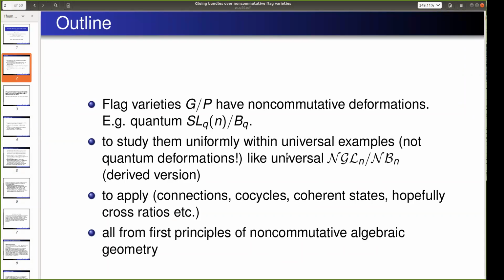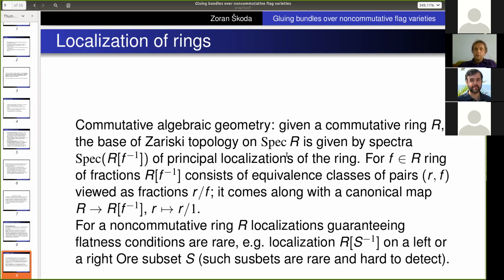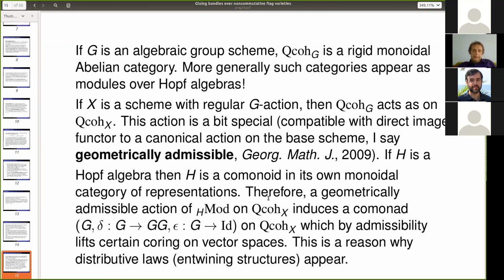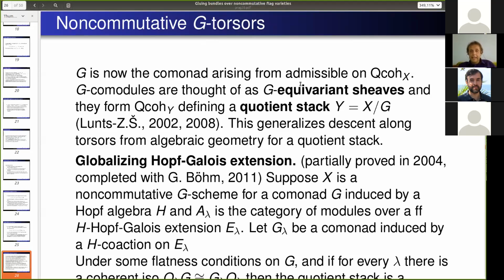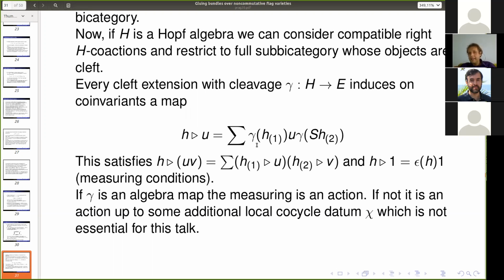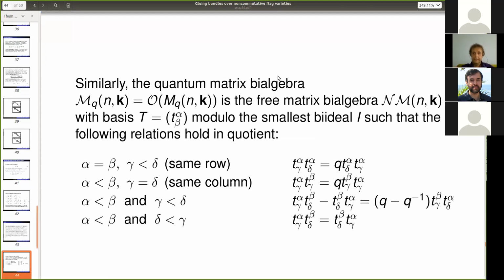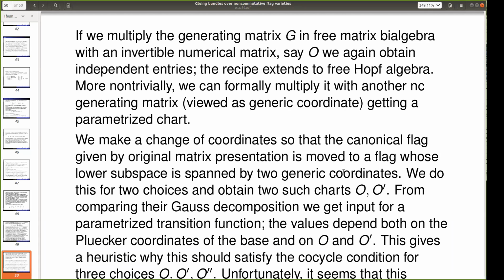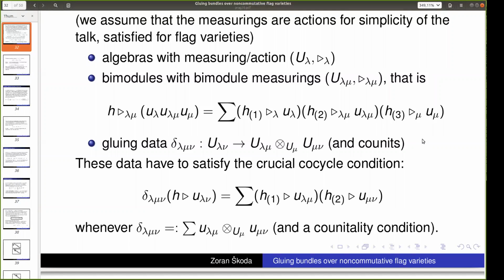Gluing bundles over noncommutative flag varieties-Zoran Škoda (Zadar, Hradec Králové) PHK 4 Nov 2020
Speaker:  Zoran Škoda (University of Zadar, University of Hradec Kralove)
Abstract:
Localization functors may be used to define local covers in some examples from noncommutative geometry. In an earlier work, I have used this technique to treat gluing of bundles over quantum flag varieties with applications to quantum group coherent states and representation theory. A non-flat version of this technique is under development. A basic series of examples is what I call universal noncommutative flag varieties (including Grassmannians), where no "quantum" relations are imposed. Various classical and quantum flag varieties appear as subvarieties. I will present these the rationale behind these examples and of gluing technique for certain special covers. Main aim is to derive explicit cocycle describing certain tautological bundle over a universal noncommutative Grassmannian leading to noncommutative double ratios studied recently by Retakh, Rubtsov and Sharygin.